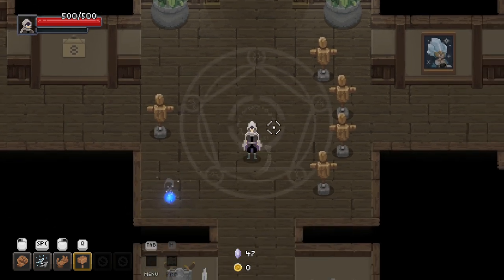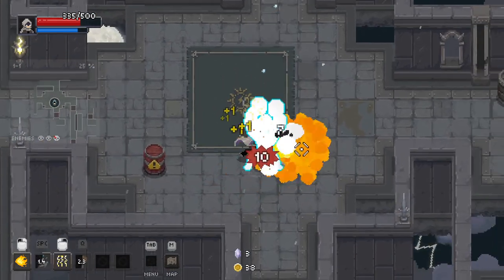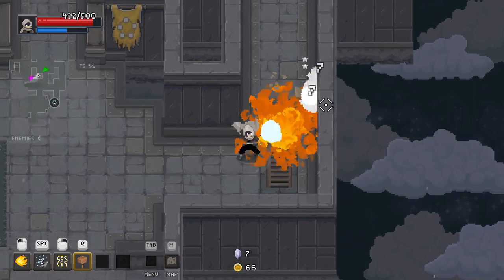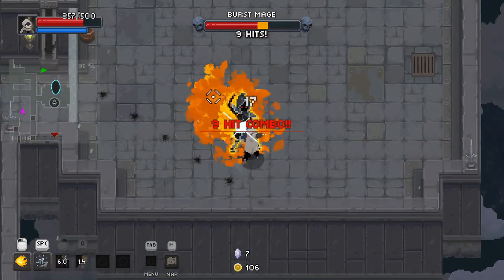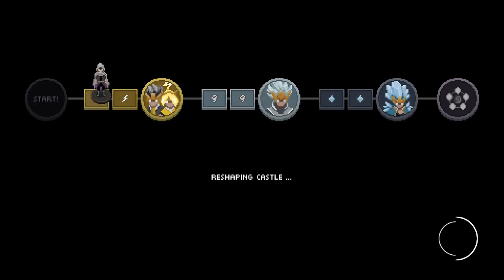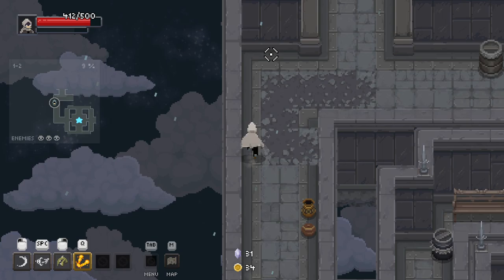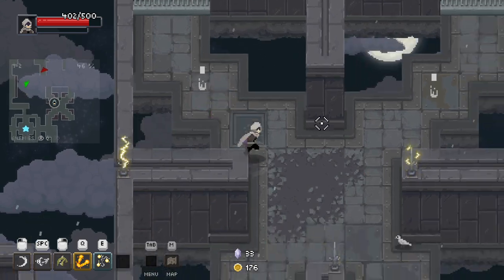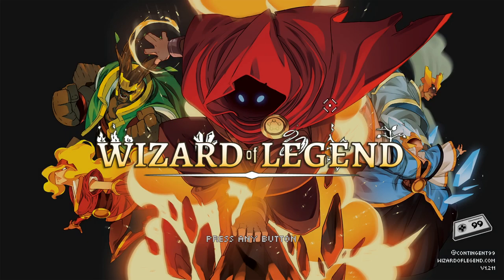FIREFORCE - Let's Play Wizard of Legend - Part 4 - Roguelike Roulette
Wizard of Legend is a great little roguelike based on magic, wizardry and cards, you play as a man entering the trails to become a master wizard and use the powers of every element!